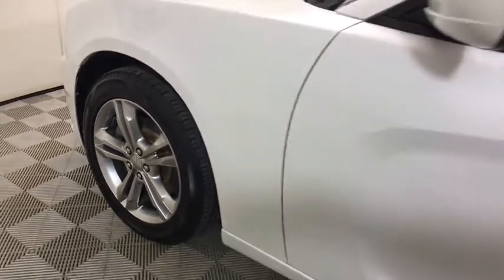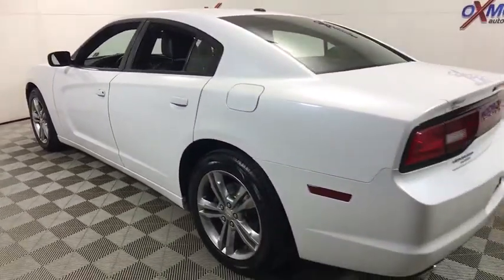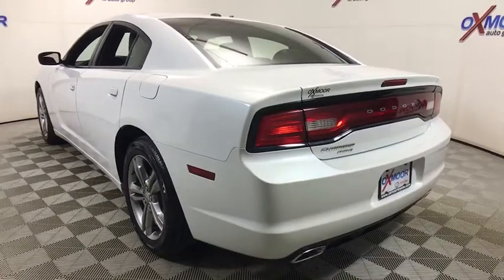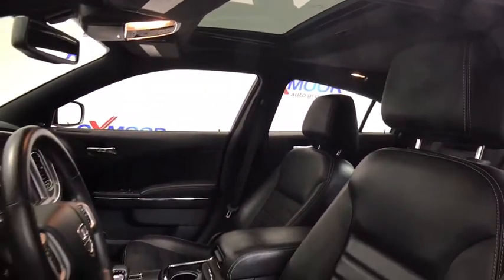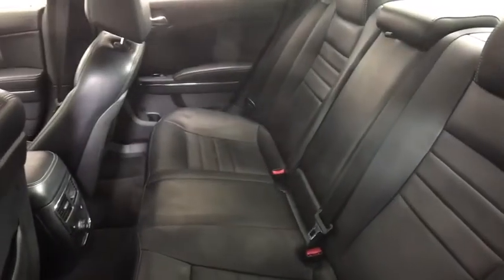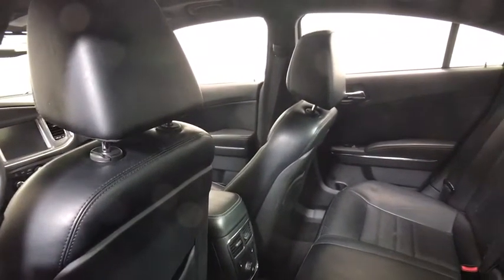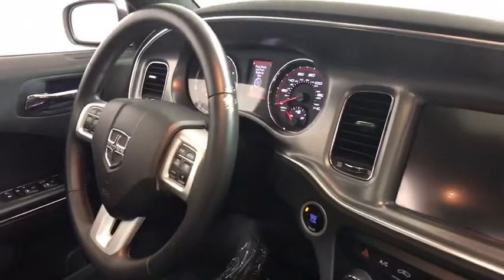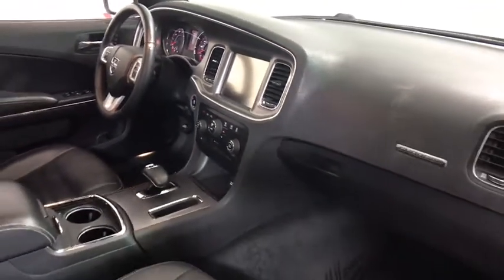2013 Dodge Charger Louisville, Lexington, Elizabethtown, KY New Albany, IN Jeffersonville, IN T44360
Ivory 3-Coat U 2013 Dodge Charger available at Oxmoor Toyota in Louisville, Kentucky. Servicing the Lexington, Elizabethtown, KY New Albany, IN Jeffersonville, IN area.

Oxmoor Toyota
8003 Shelbyville Rd

** CLEAN CARFAX REPORT **, ** NAVIGATION / GPS **, ** HEATED LEATHER SEATING **, ** LOCALLY OWNED **, ** BLUETOOTH **, ** SUNROOF / MOONROOF **, ** SUPER CLEAN INSIDE AND OUT **, ** WELL MAINTAINED **, ** EST 27 MPG HWY **.